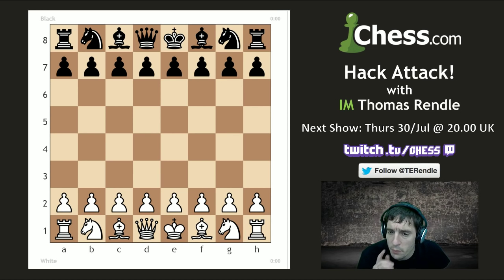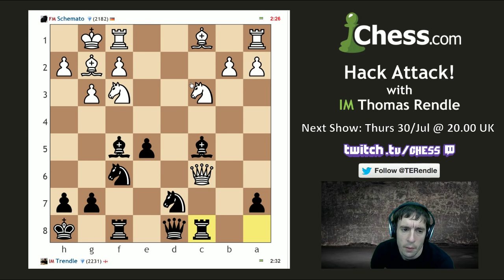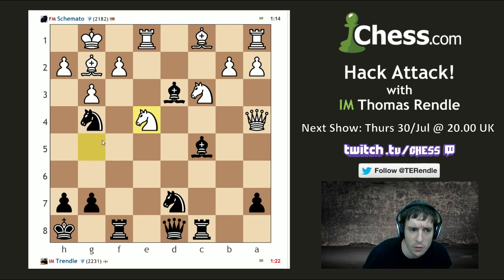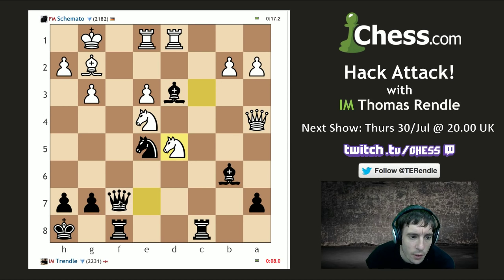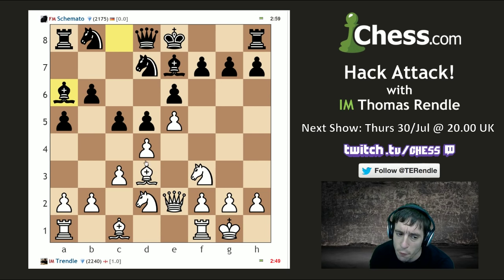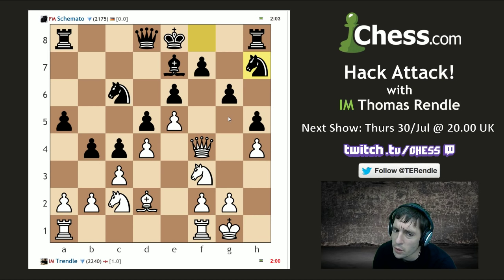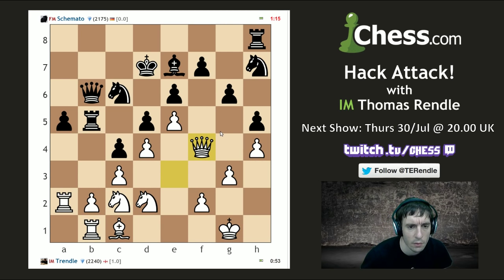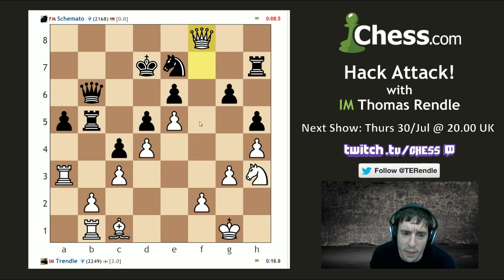Hack Attack 54: IM Tom Rendle vs FM Schemato on Chess.com!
IM Rendle fights his way through a miniseries with FIDE master Schemato on Hack Attack #54!